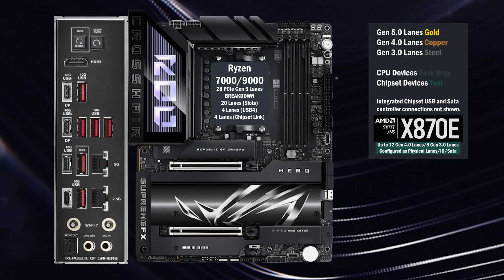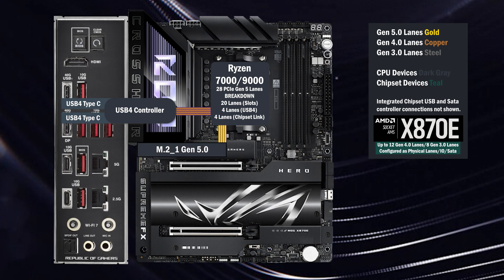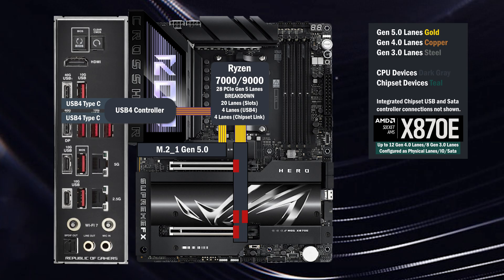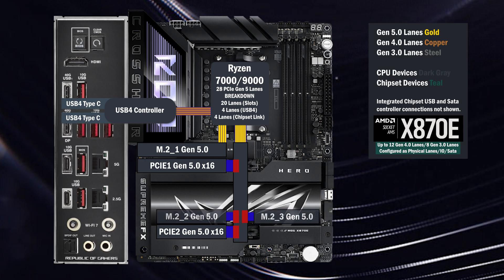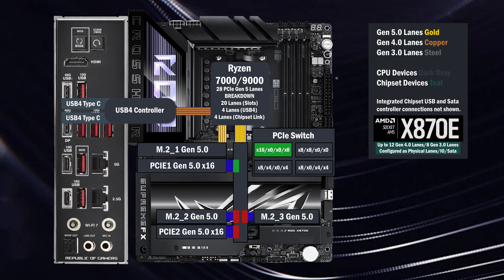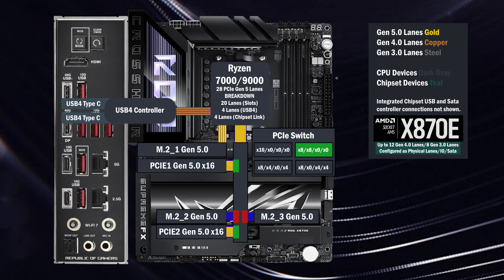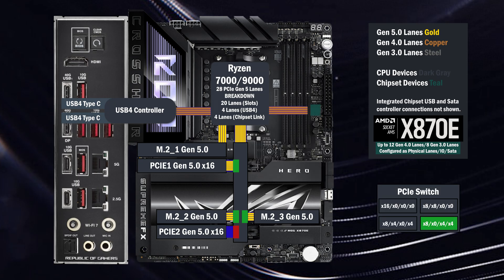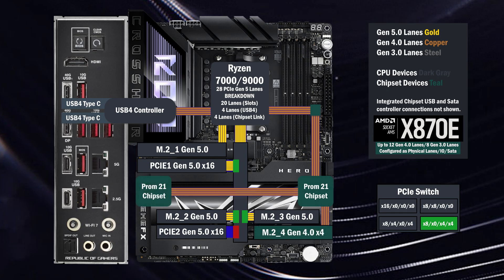Asus X870E ROG Crosshair Hero All PCIe Connections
Here is a look at the Asus X870E ROG Crosshair Hero PCIe Connections.